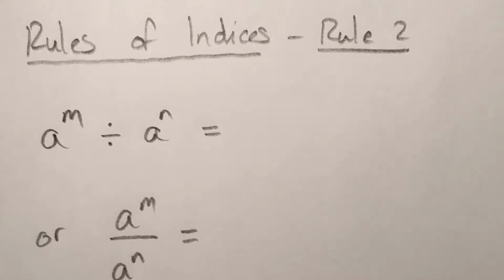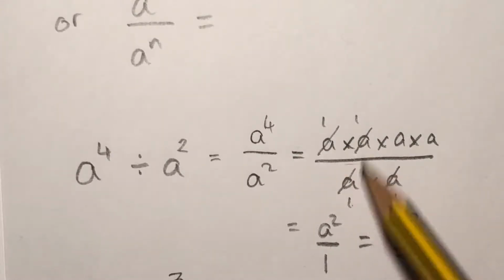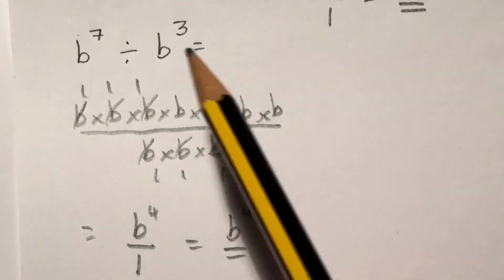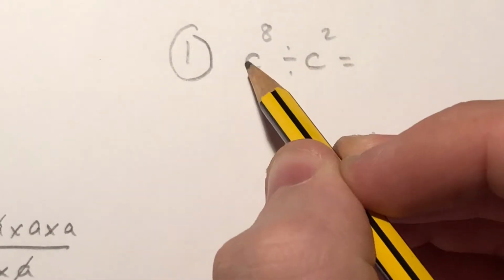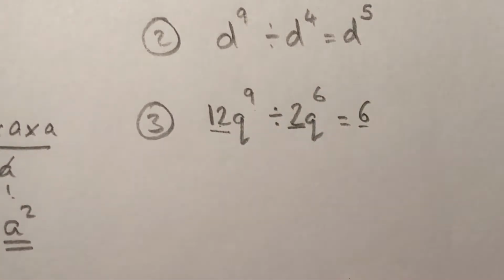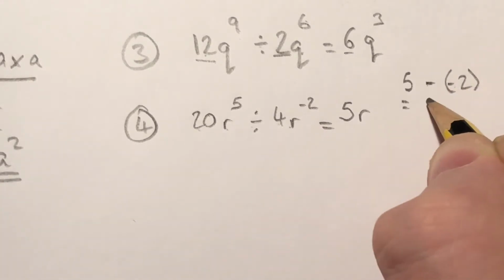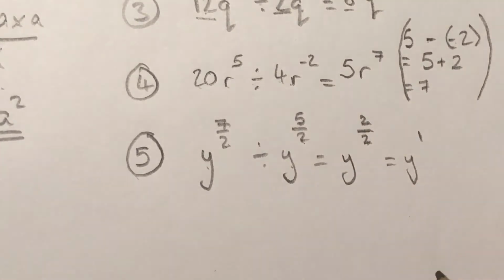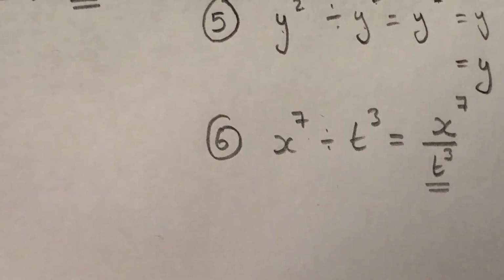Rules of Indices: Rule 2